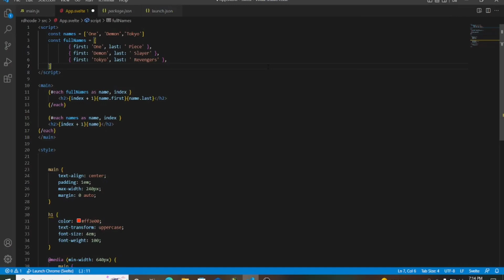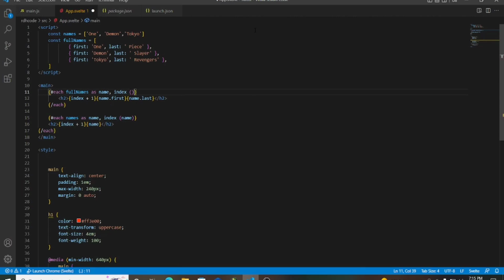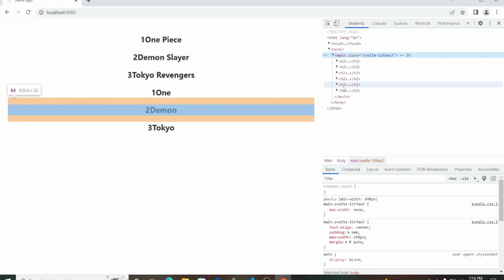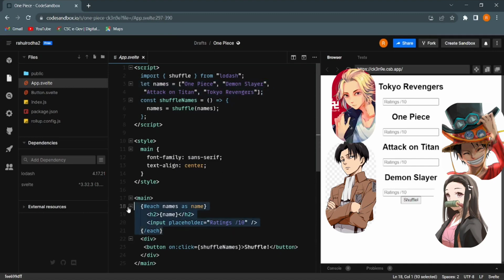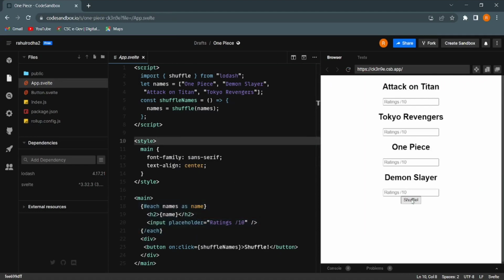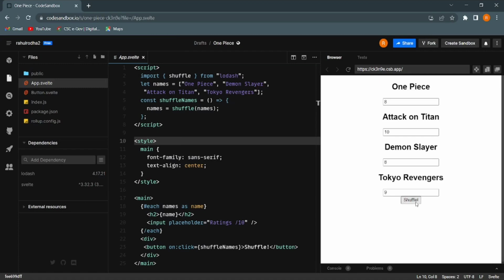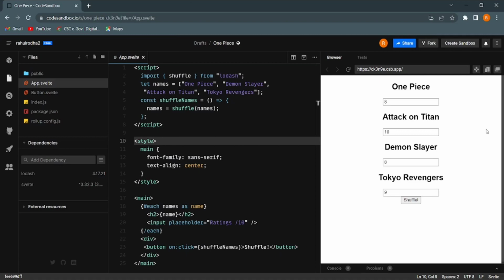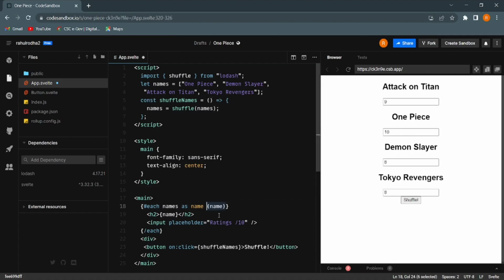Rating Anime with help of list and keys in svelte #11 (2022) |RDH Code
**Tags**
rating anime with help of list and keys in svelte (2022)
rdh code
svelte complete course
svelte tutorial
**Tags**